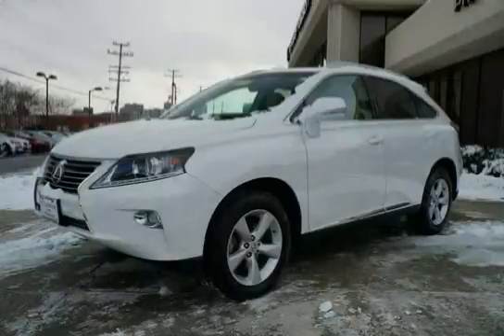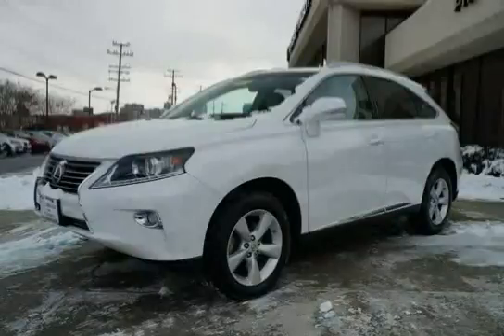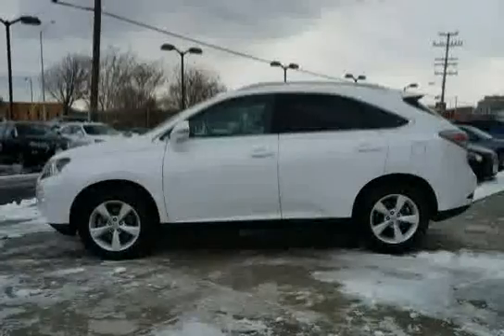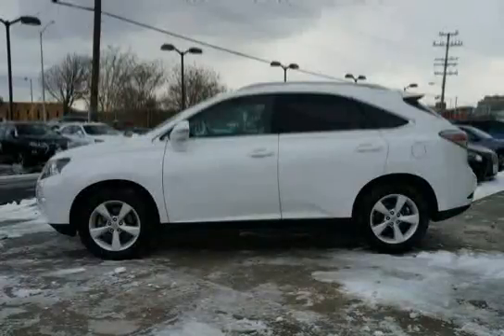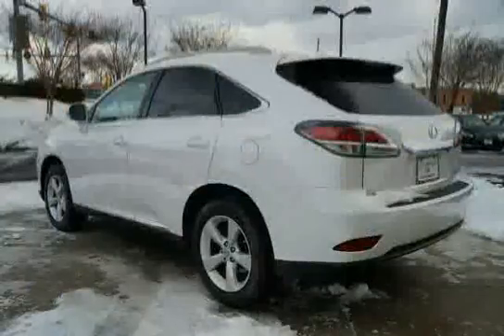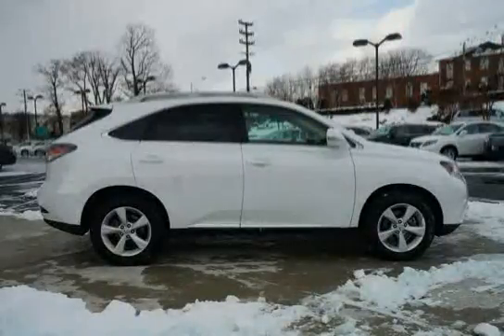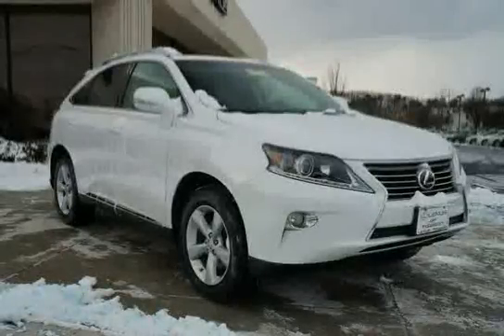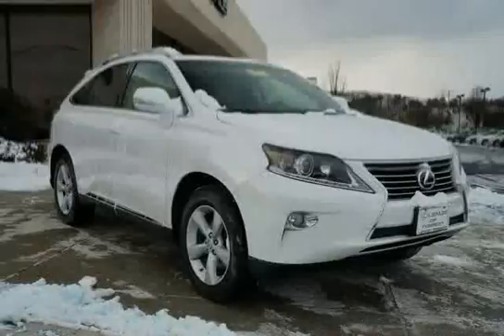used Lexus RX 350 Baltimore MD 2013 located in Maryland at LS Lexus of Towson